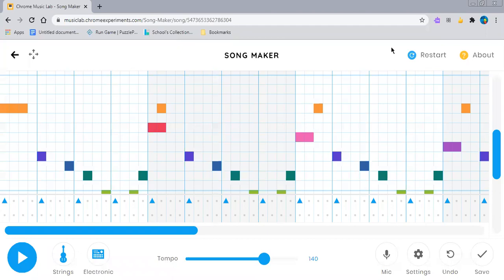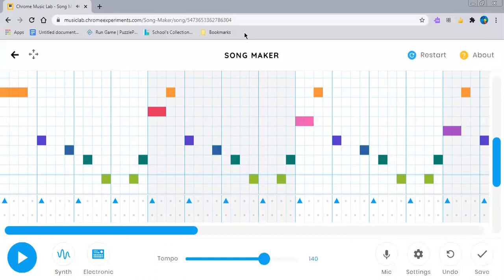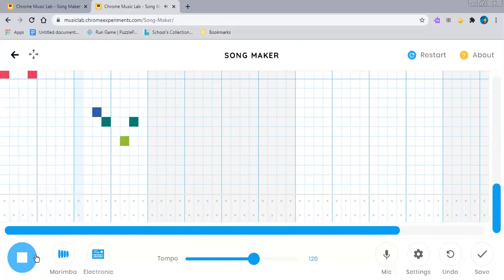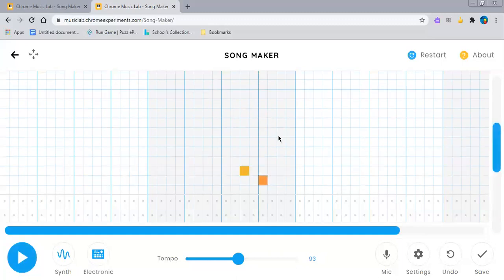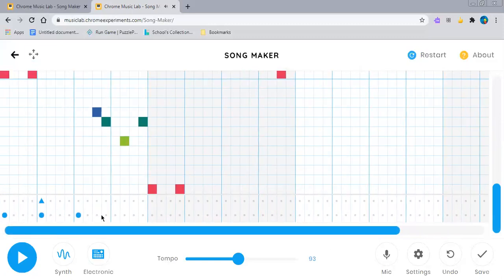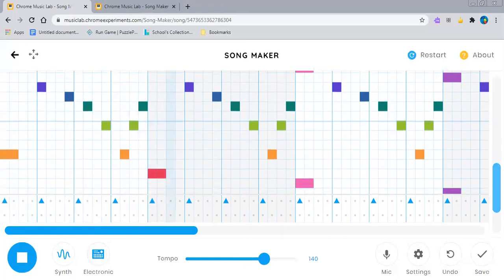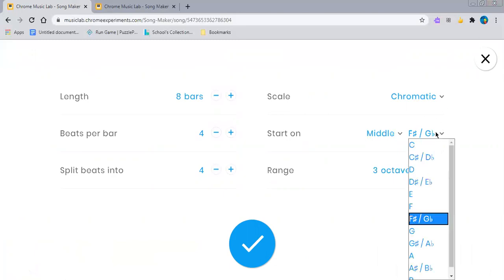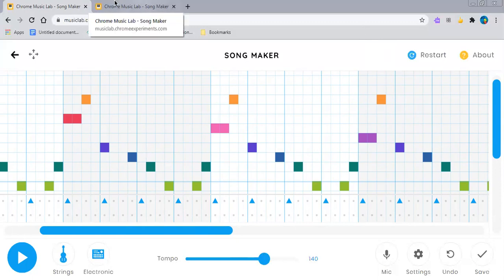megalovania on chrome music lab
here is the link to my original project

and if you want to create one yourself